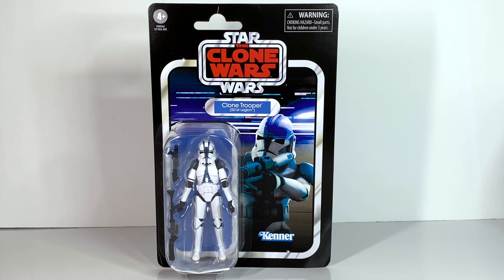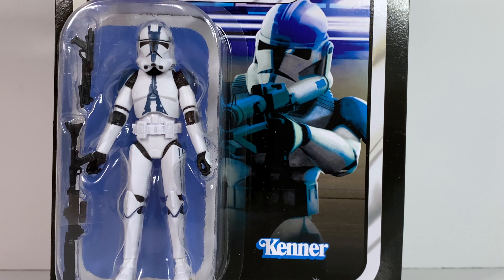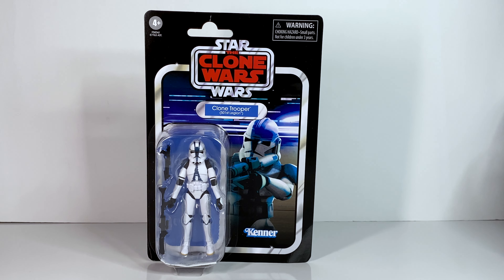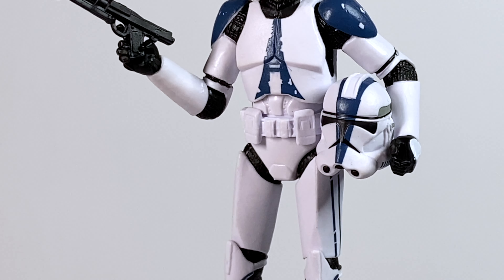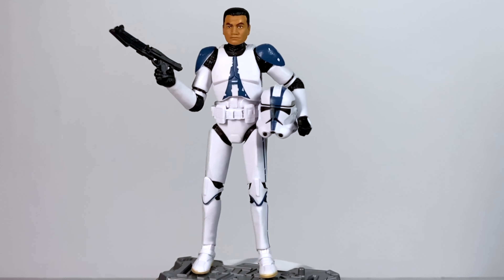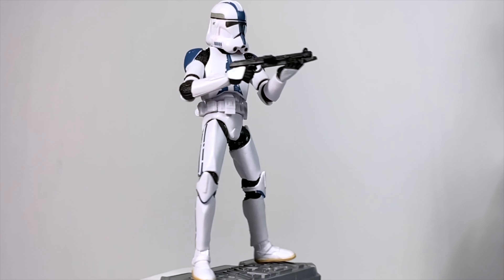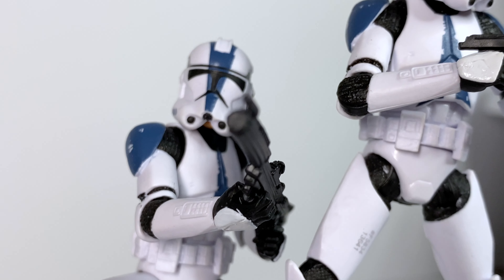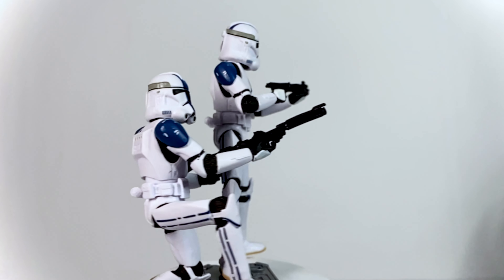Star Wars the Vintage Collection 501st Trooper REVIEW (VC 240)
Here's a look at the 501st Trooper, VC 240 from the Vintage Collection line!

For posts of more figures, vehicles, and playsets, check out @thejedicollector on Instagram: